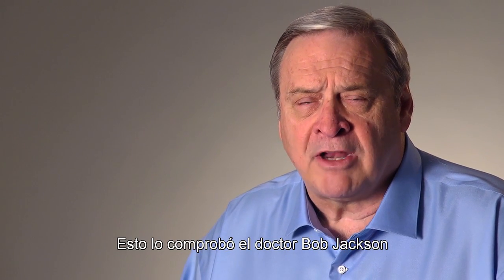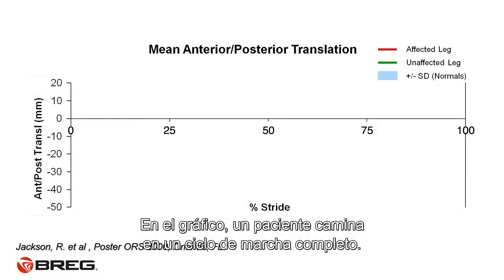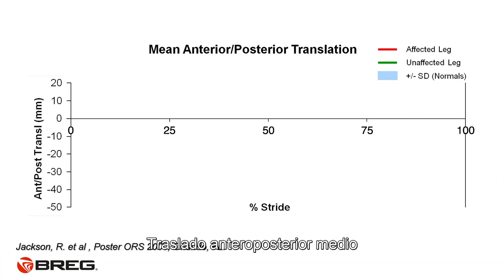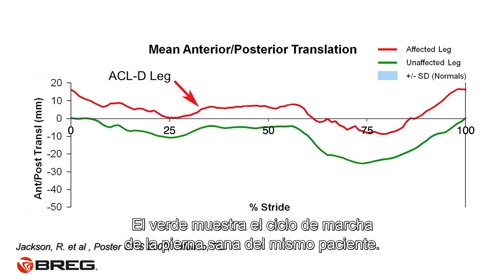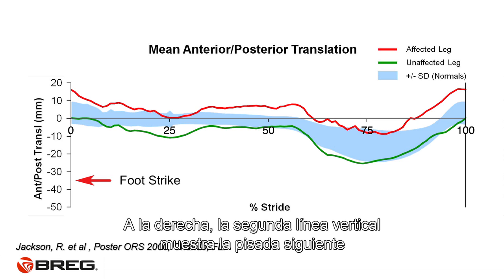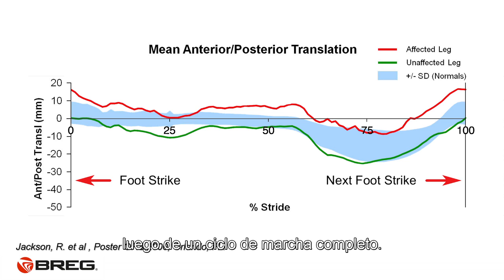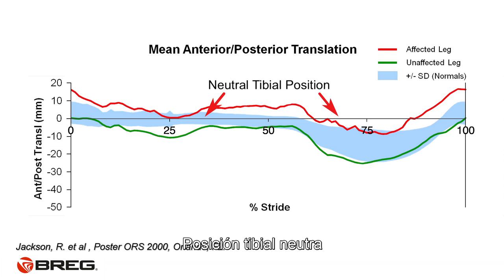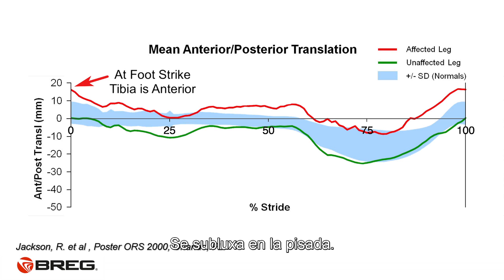Breg Gary Bledsoe Dynamic Ligament Spanish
Rodilleras para ligamentos cruzados de Breg